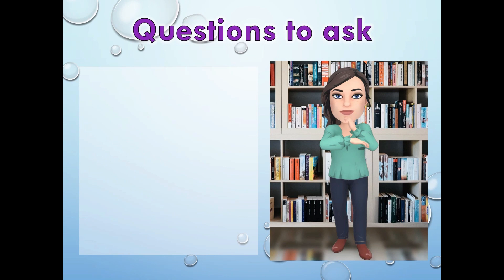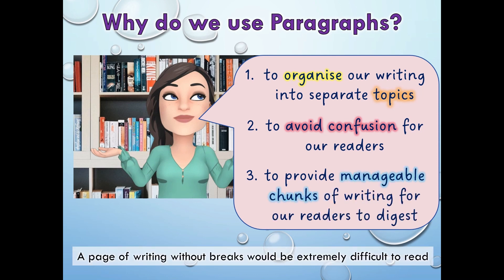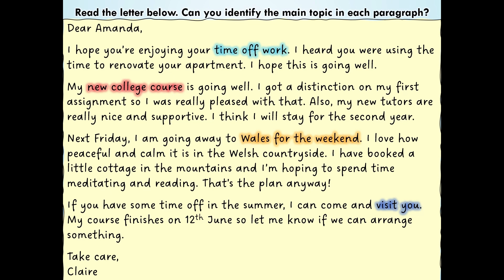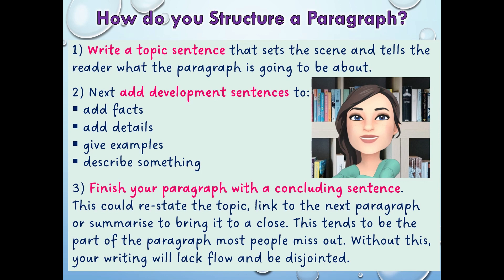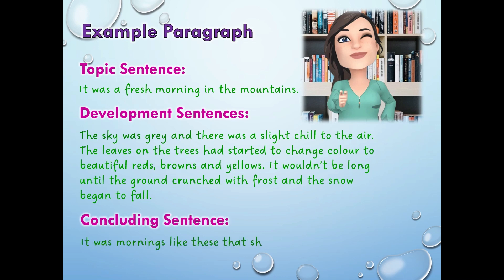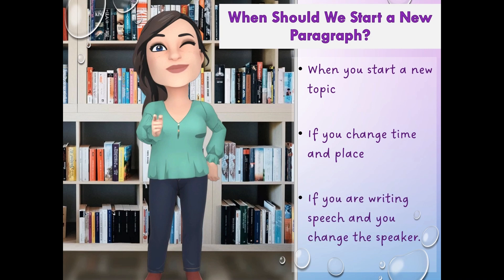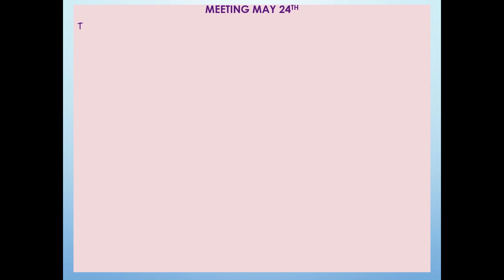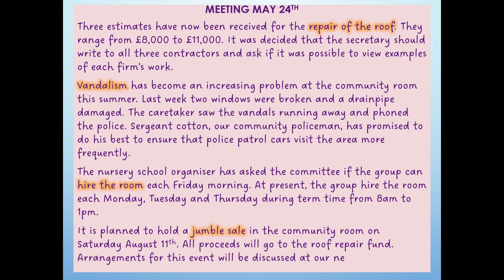Paragraphs with Mrs E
Learn how to write, structure, and know when to change, paragraphs with this short video. Improve the flow and quality of your writing to keep your reader engaged.